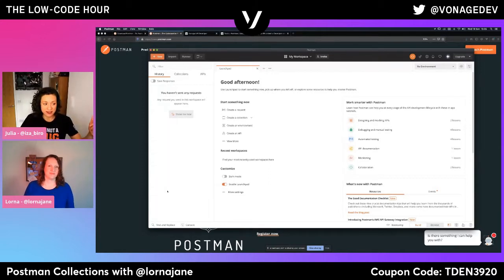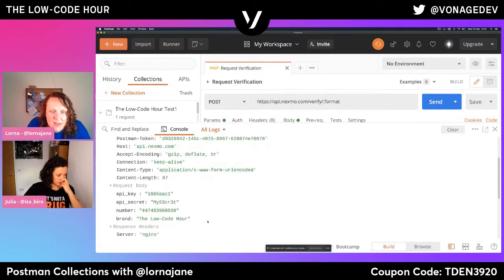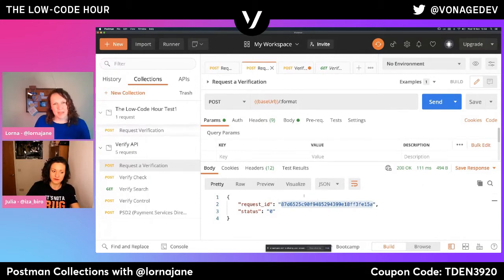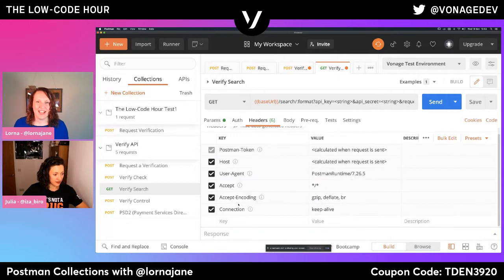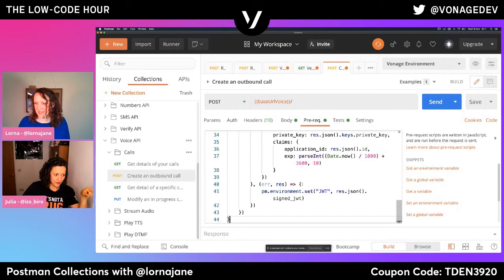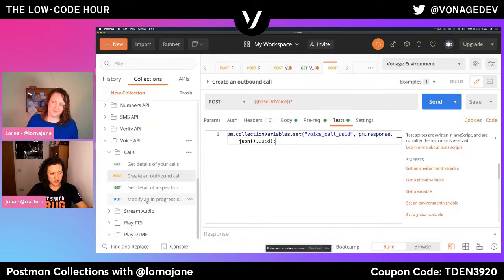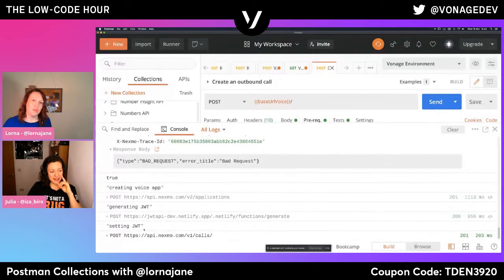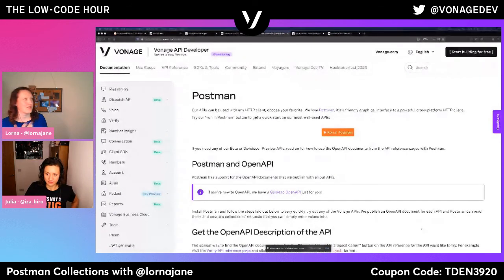Postman Collections with guest Lorna Mitchell | Low-Code Hour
In this episode, Lorna and Julia explore Postman, a lovely API client.
We’ll cover making HTTP requests from scratch, importing an OpenAPI document, and why importing a Postman Collection might be the best thing of them all. We’ll show you around the Collection we’ve created for the Vonage APIs, and share our tips for creating your own.